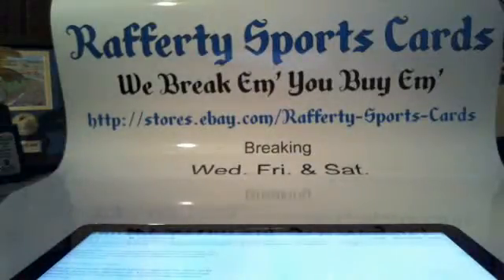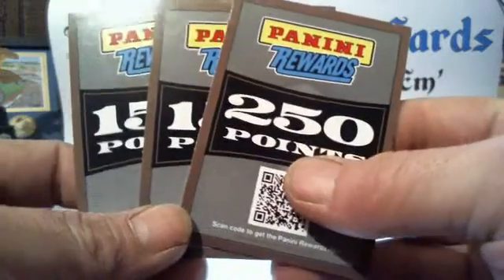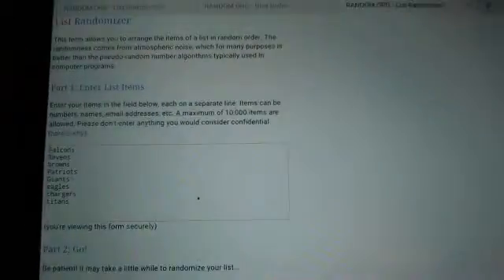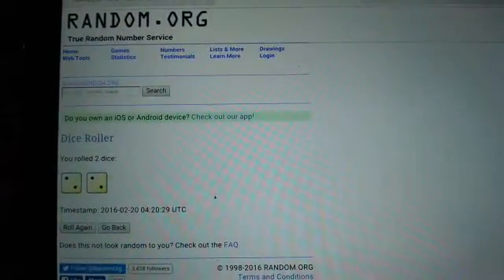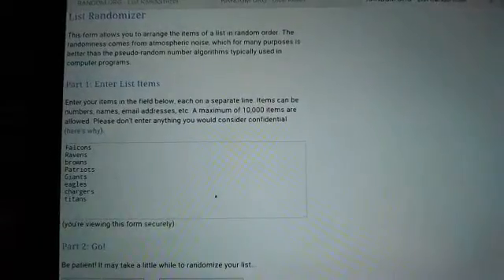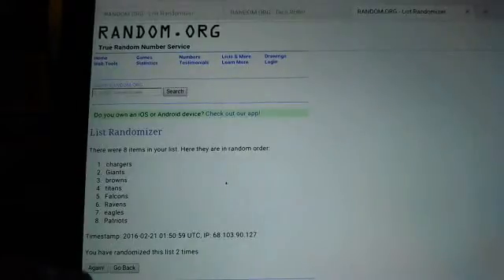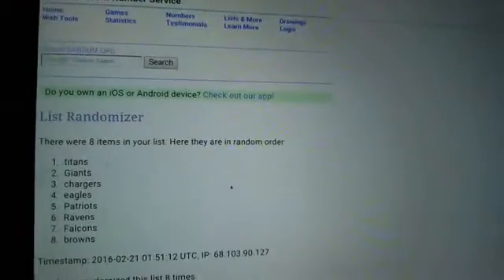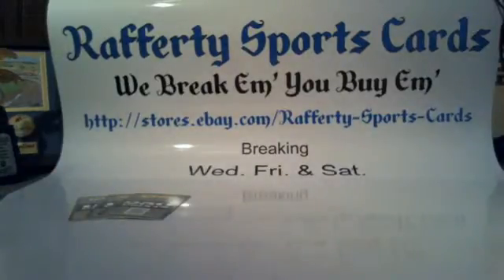2014 Panini Prizm Football 12 Box Hobby Case Break #21 Points Draw